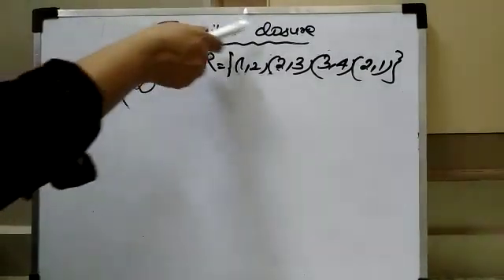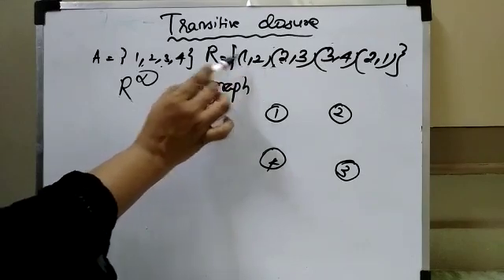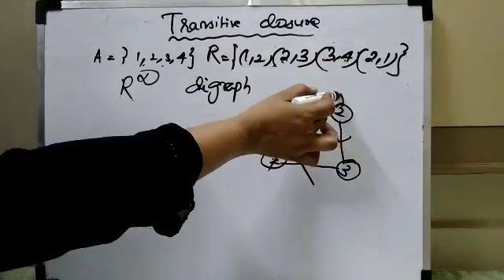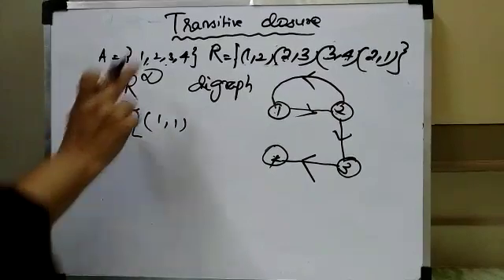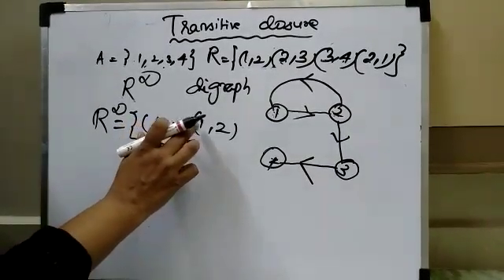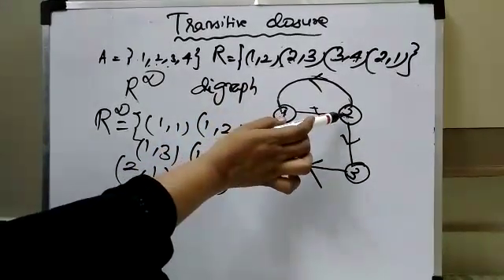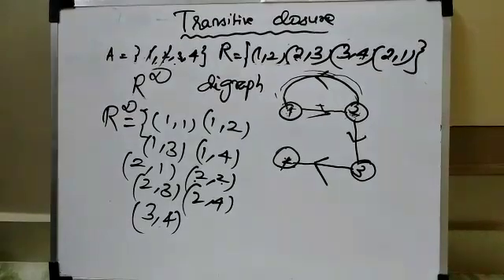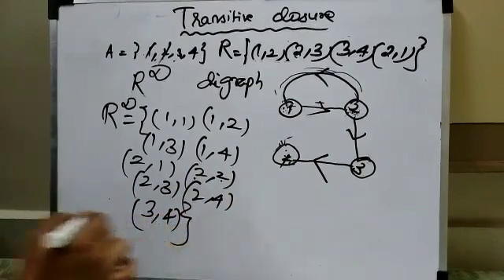Transitive closure | Discrete Mathematics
Video explains the concept of Transitive Closure of a Relation/ digraph